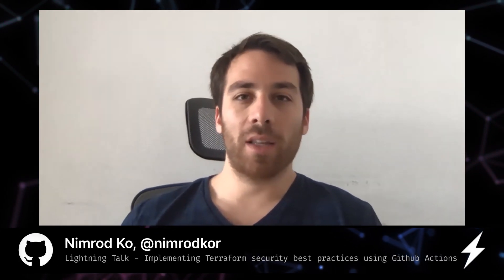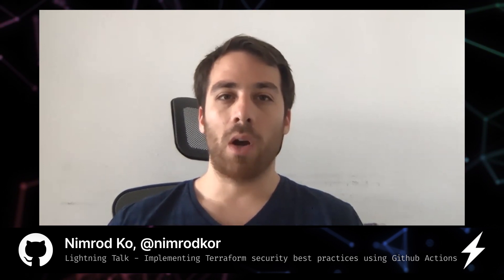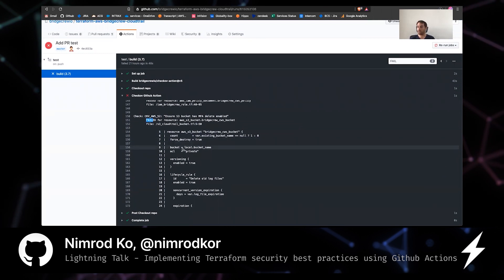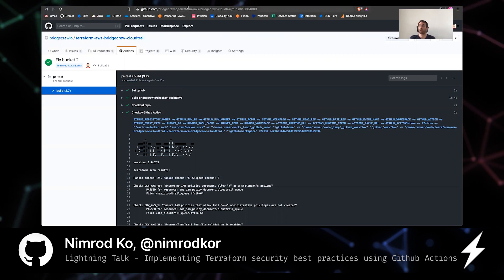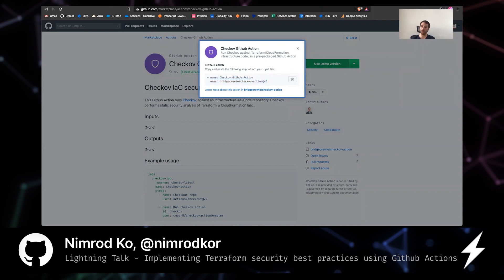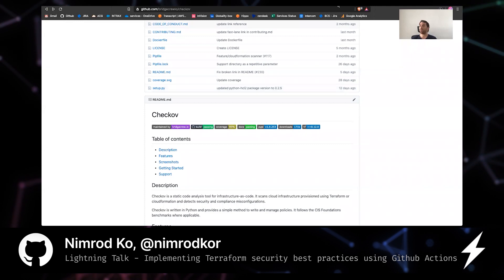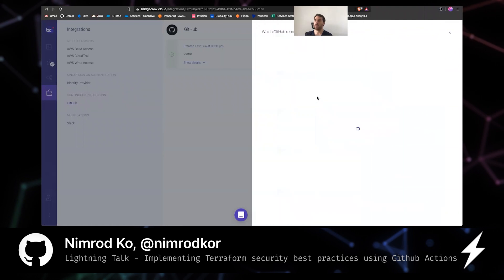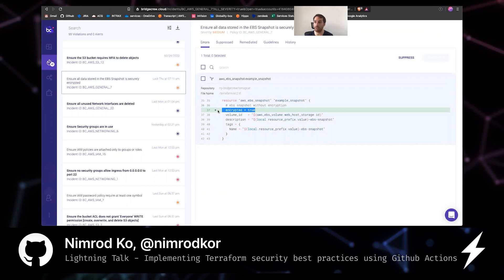Implementing terraform security best practices using Github Actions - GitHub Satellite 2020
Presented by Nimrod Ko, Bridgecrew